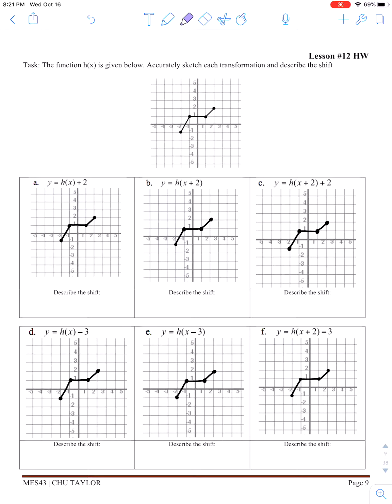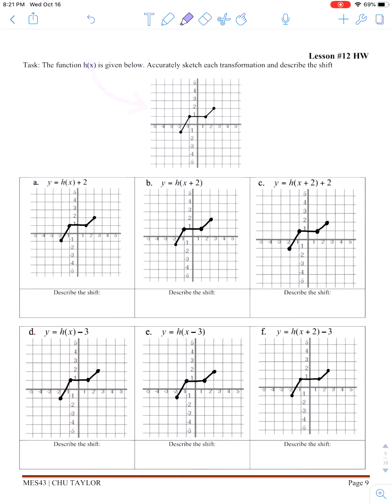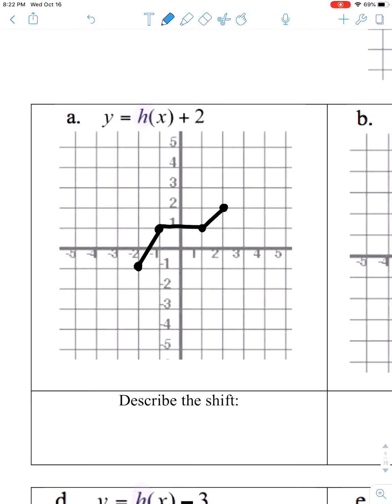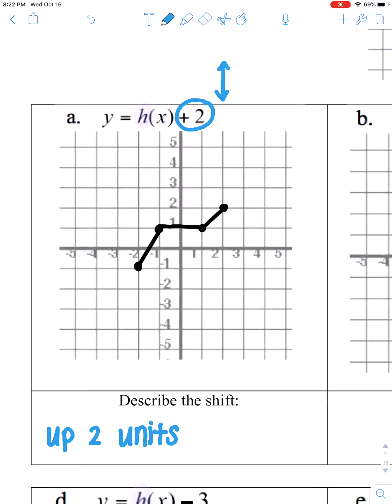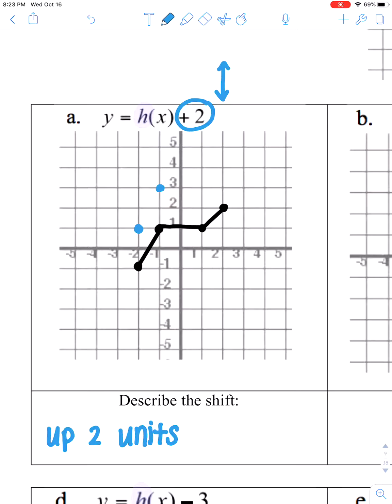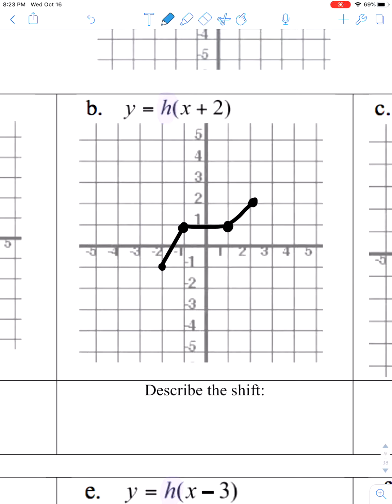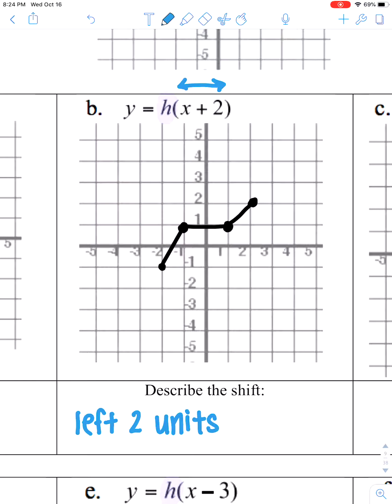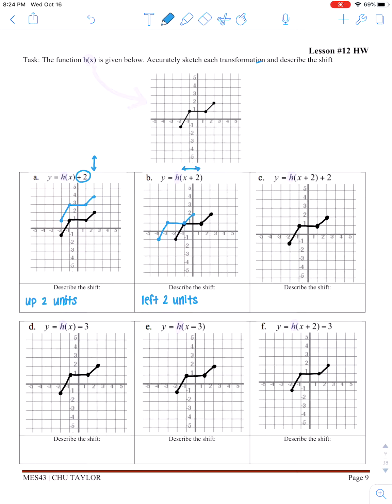Lesson 12 HW